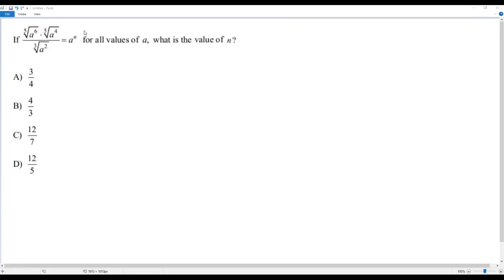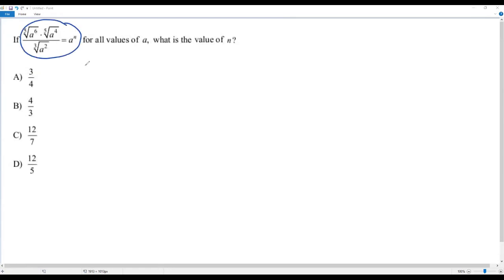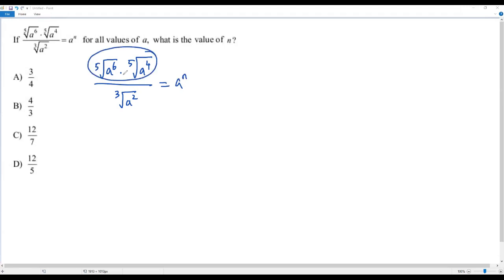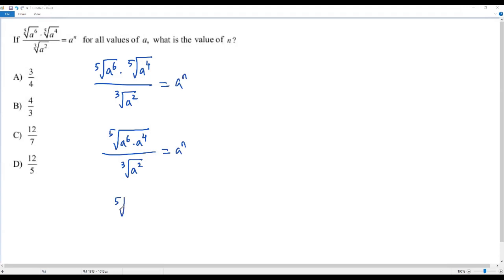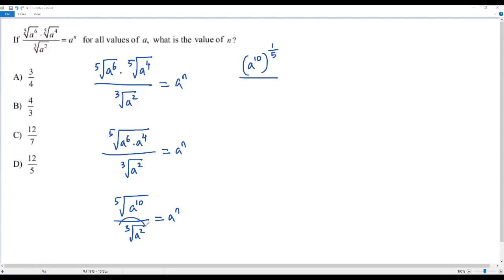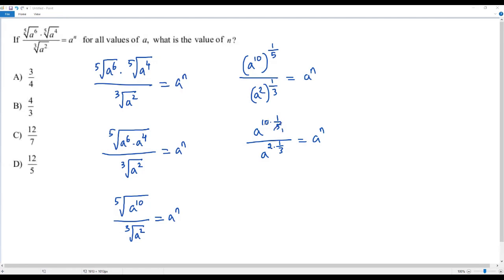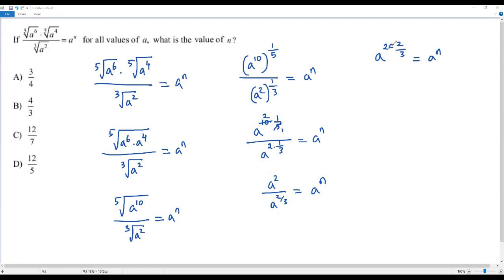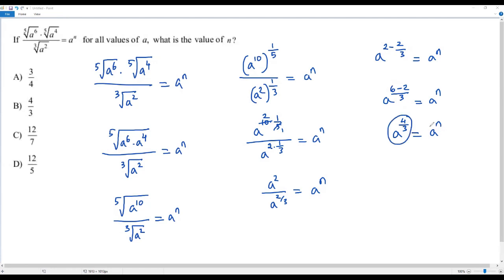SAT Math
If (5√a^6 ⋅ 5√a^4)/3√a^2 = a^n for all values a, what is the value of n?

A)  3/4
B)  4/3
C)  12/7
D)  12/5